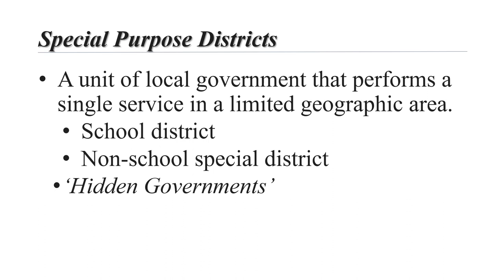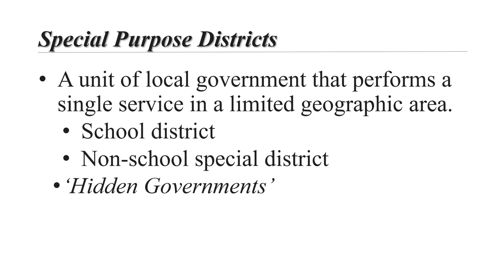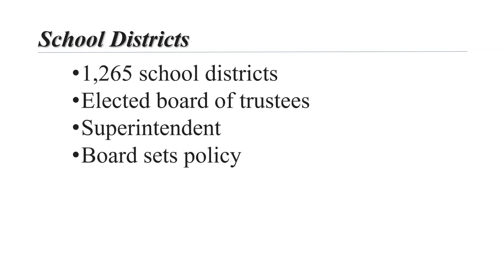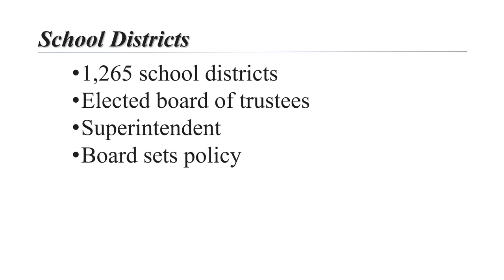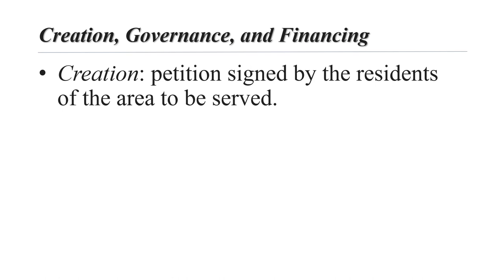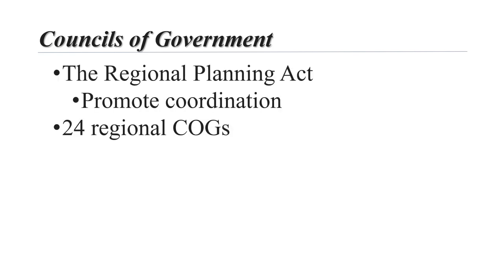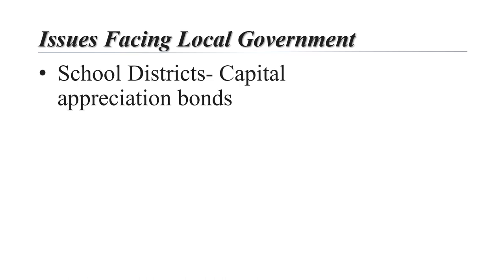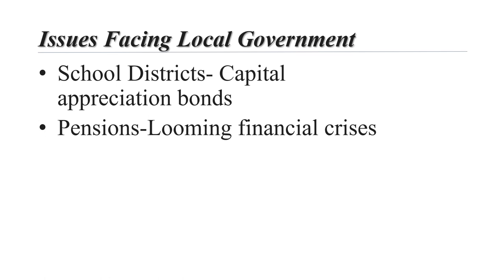Texas Local Government Lecture 3